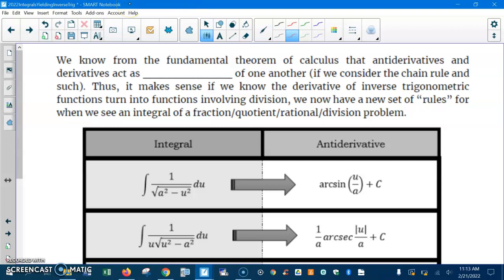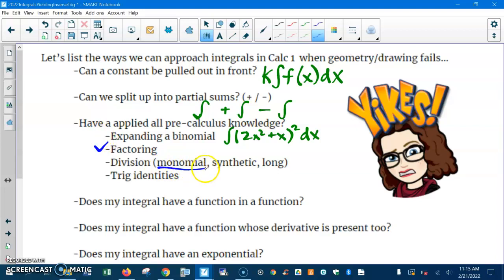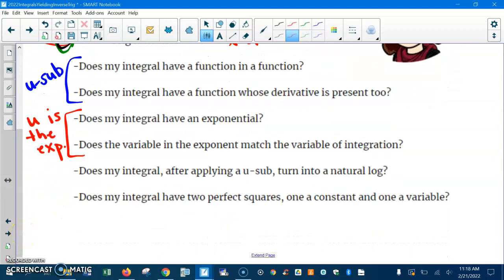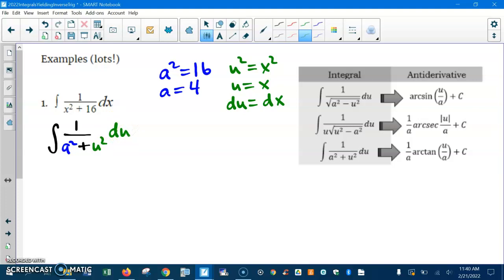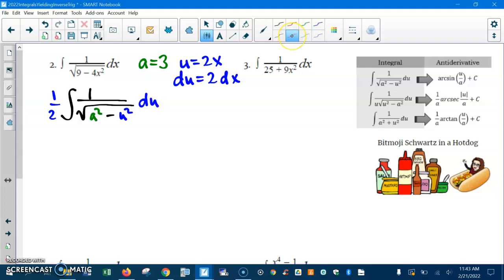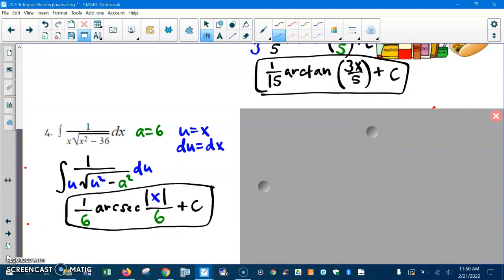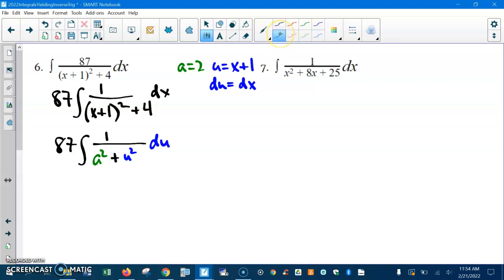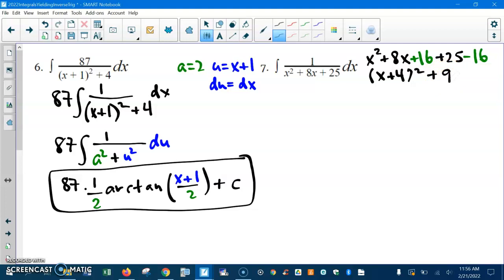Integrals that yield inverse trig #1